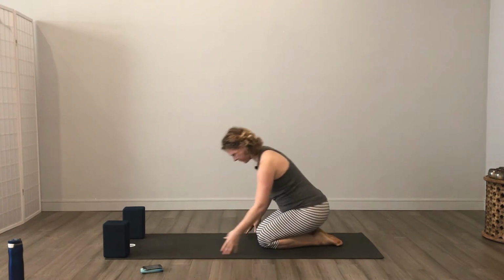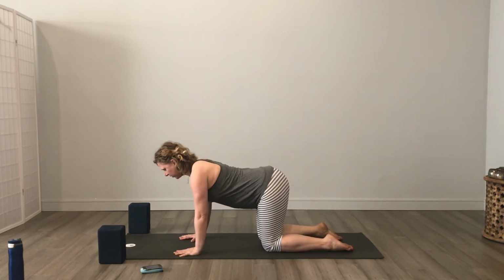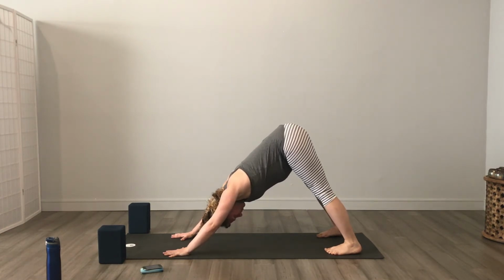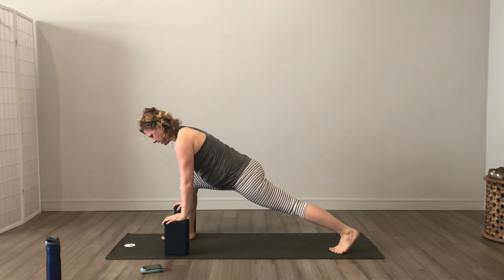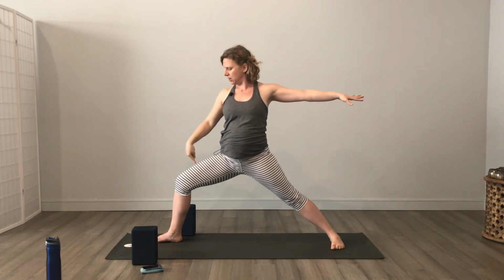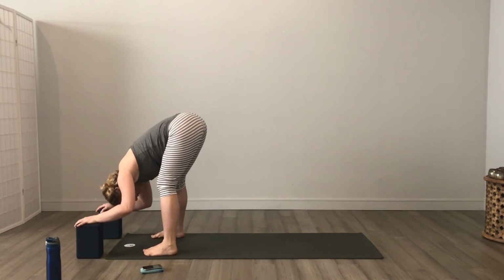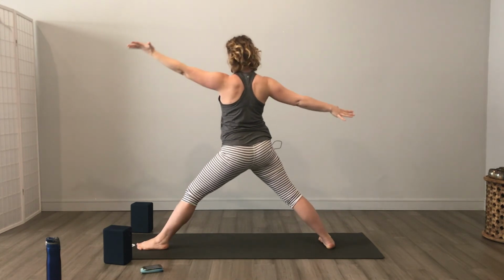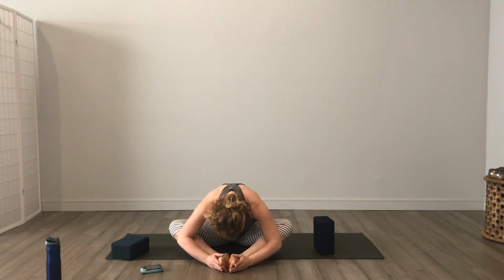Hips & Thigh Flow- Nap Time Flow Prenatal Yoga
Focused on the outer hips and thighs...Let's tone and flow 2nd trimester prenatal yoga style.